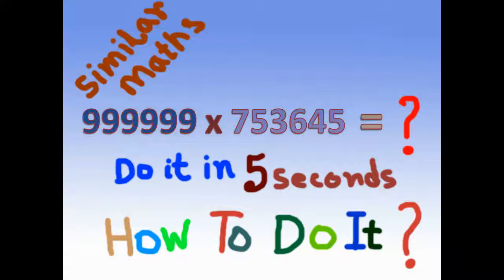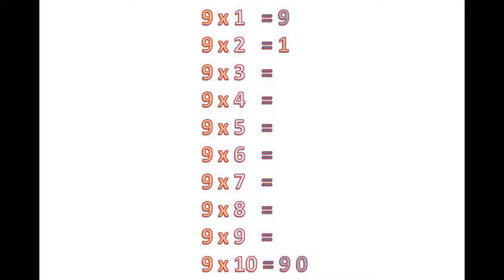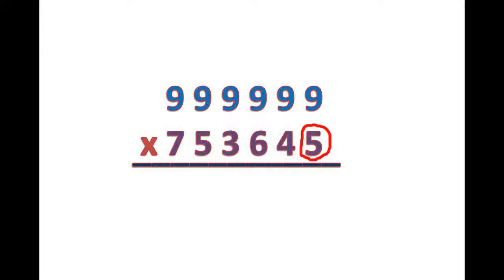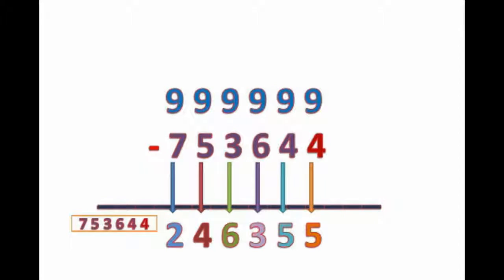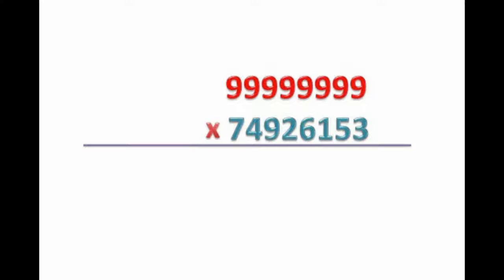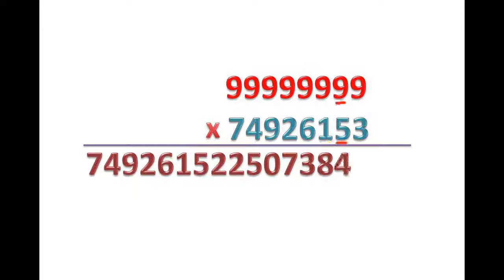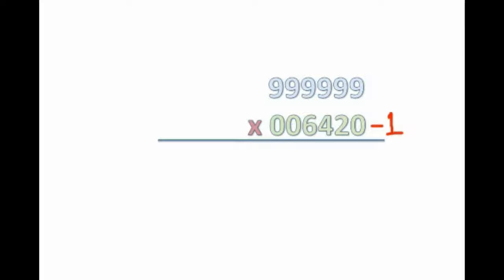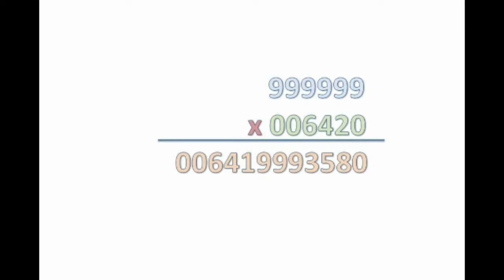Math Hacks ... Do your maths in simple way ... Learn How To Do!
You learn about various math hacks watch this video.
Matemáticas,
数学黑客,数学ハック,
Wiskunde hack,
الرياضيات الإختراق,